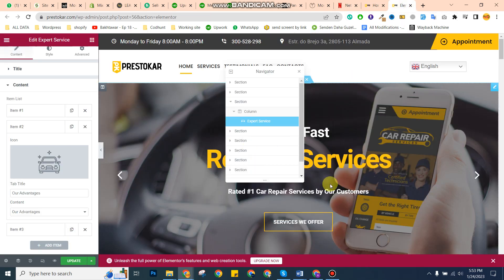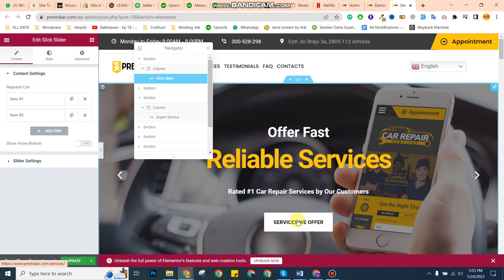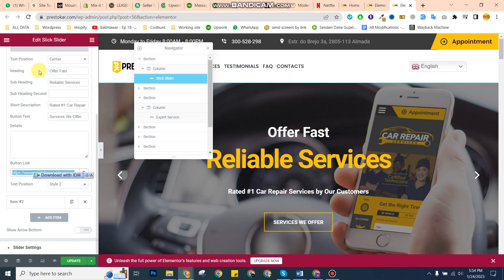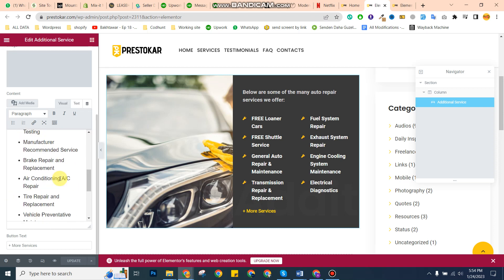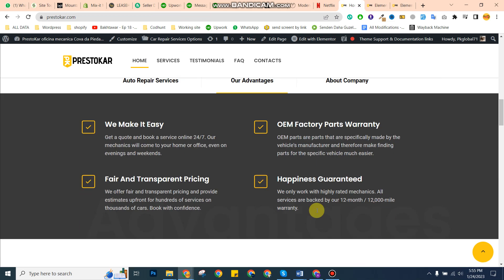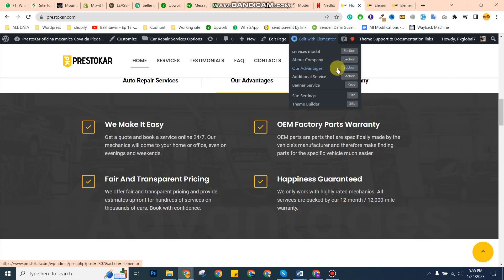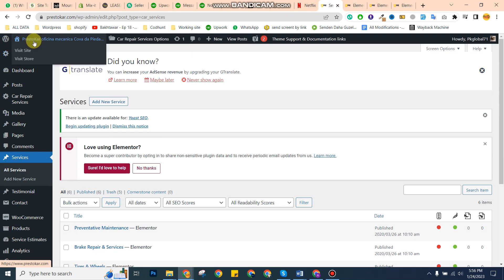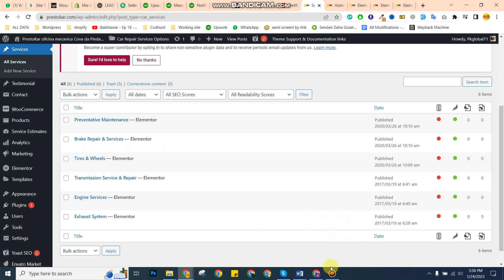Prestorker Guideline How to edit the services and elementor changes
CodHunt Pvt.Ltd is an Advanced IT Company giving the best in High-Class websites, Ecommerce Stores, Mobile Applications, Data Science & Machine Learning Solutions, SEO (Search Engine Optimization), Digital Marketing, and Infrastructure Designing...

CodHunt Pvt.Ltd is a company with the one main goal to satisfy its client in the best possible way. CodHunt Pvt. Ltd is a multinational company with 150+ plus employees from different cities. CodHunt Pvt. Ltd owns the client from all over the world because it has developed a reliable image in the market. CodHunt Pvt. Ltd has a dynamic and rewarding work environment where you can make a difference every day. If you can challenge yourself CodHunt Pvt. Ltd is right for you, here are some of the perks you’ll enjoy as part of our organization